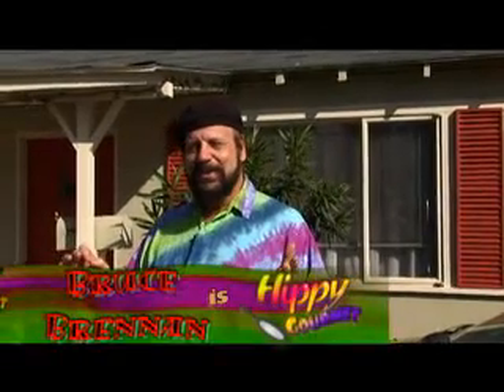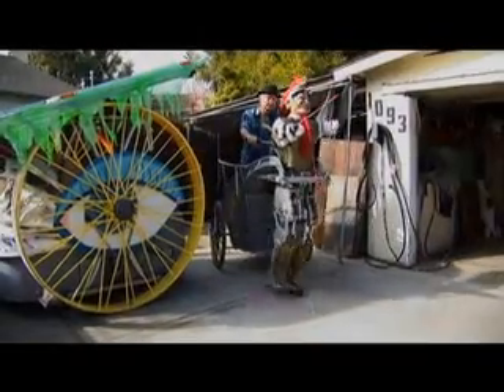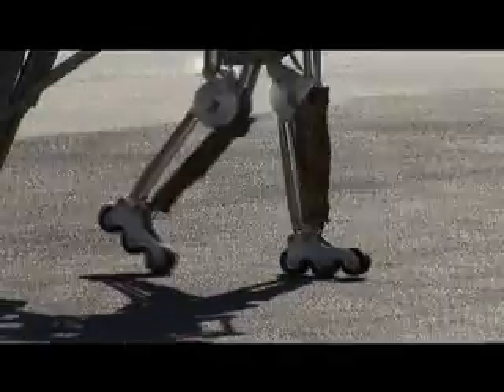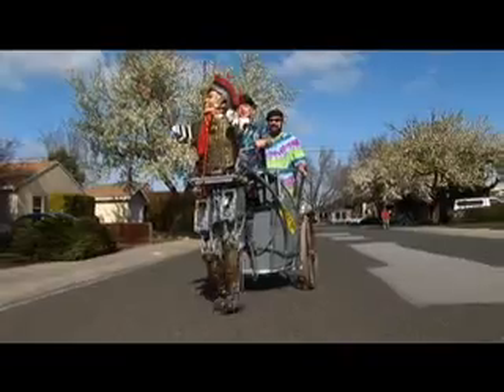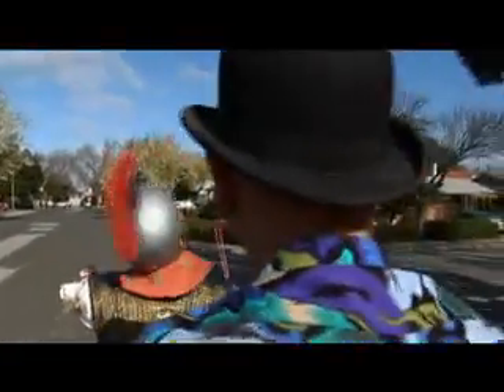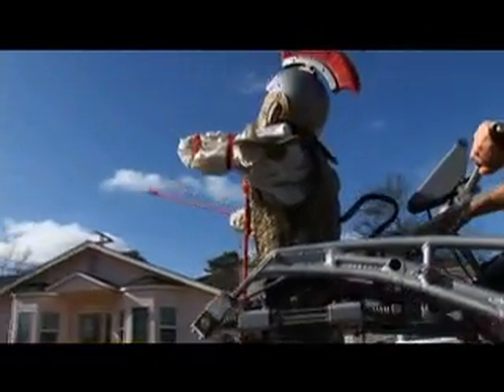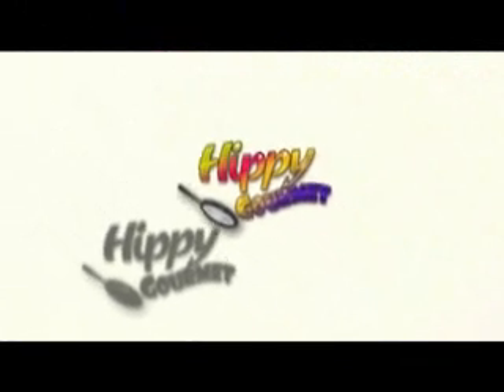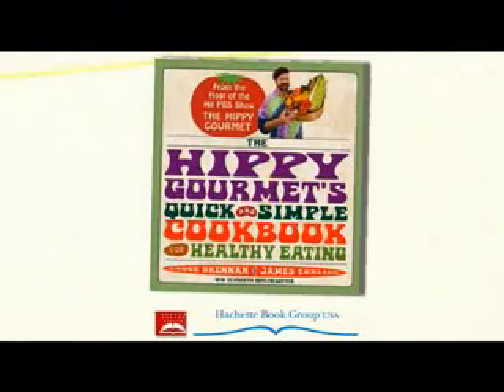Solar Chariot the Hippy Gourmet interviews Bob Schneeveis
In this segment from the Hippy Gourmet TV show, we visit with Bob Schneeveis, the inventor of the Solar Powered Walking Chariot!
Bob is a brilliant and eccentric character who studies nature and then turns it into sustainable, solar-electric vehicles and gadgets...
Bob also donates his time to students studying robotics, and certainly gets our award for being the truest of nutty professors!
Check out how clean powered engine drives these legs and rollerblades in such a human-like fashion...amazing! This thing actually has a lot of kick to it and is capable of covering all kinds of terrain it seems.
Best of all, this chariot demonstrates that earth-happy innovations and creativity are all around us.